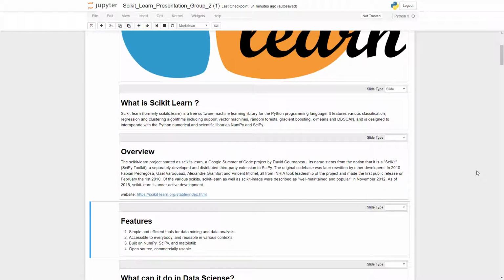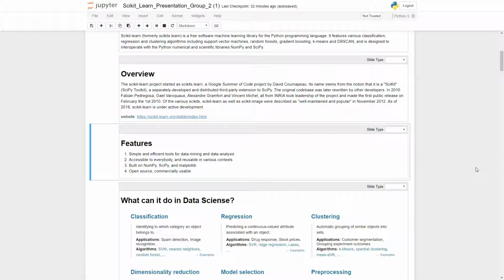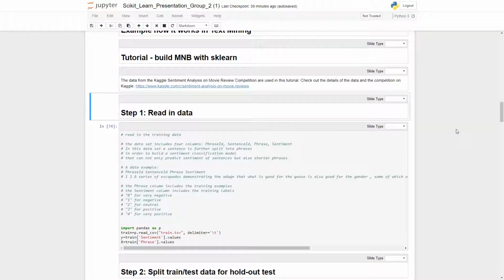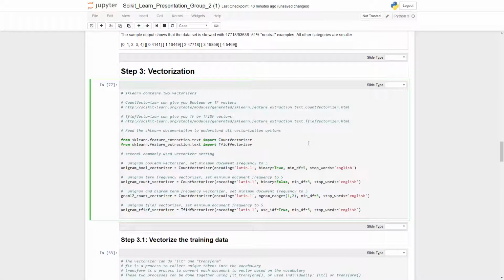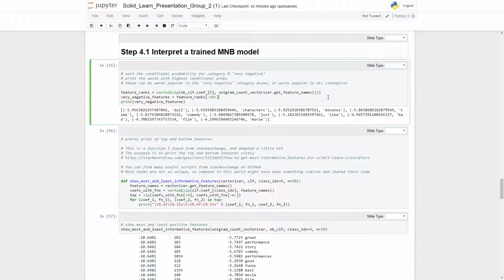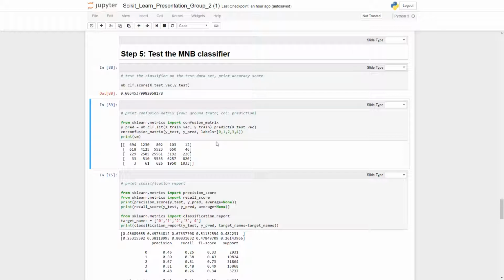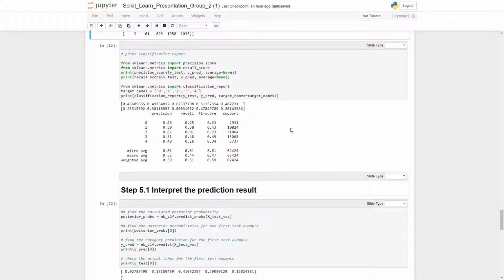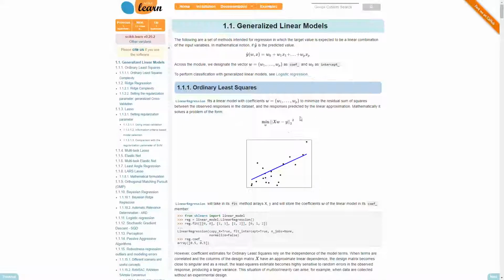IST 652 Scikit Learn Group 2